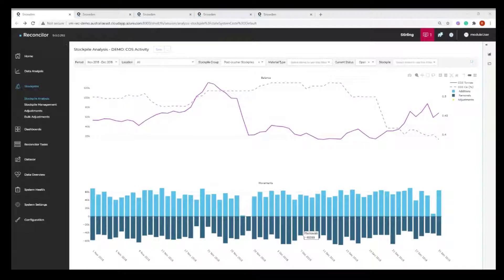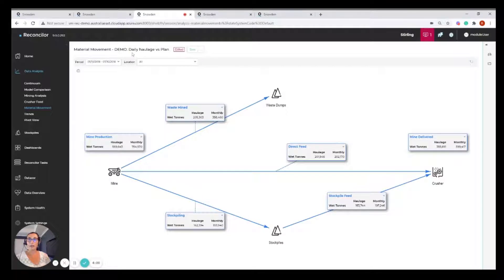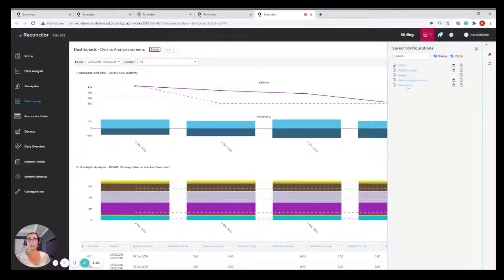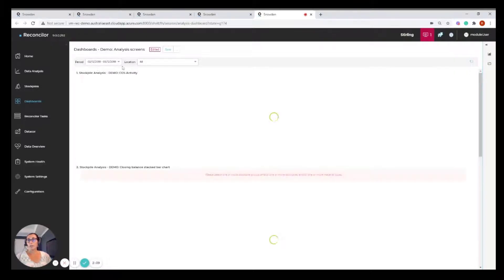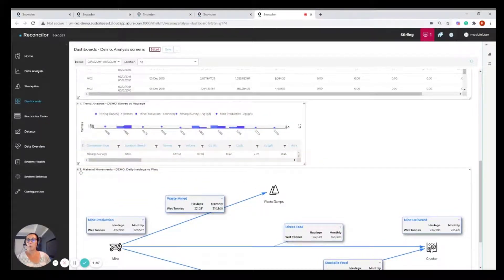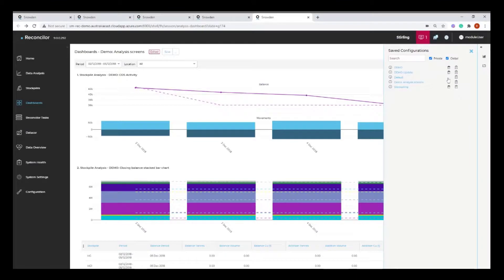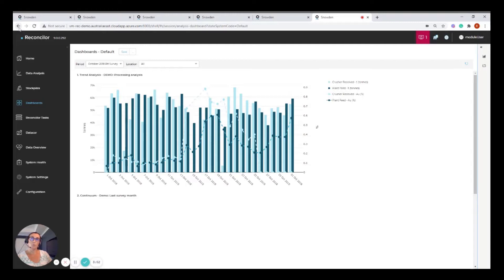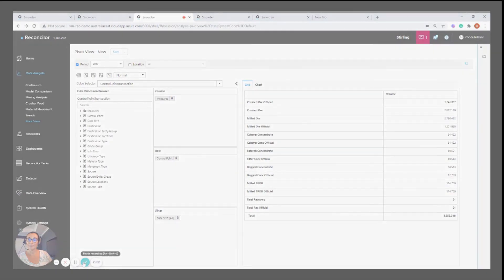How to Create Purpose Built Dashboards in Reconcilor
Want to enquire about how Reconcilor can improve your metal reconciliation processes?